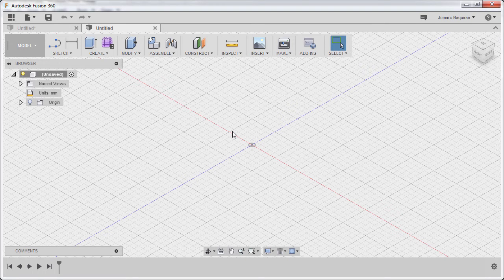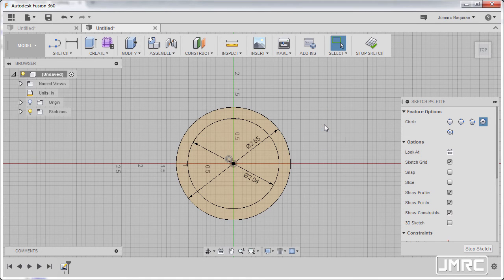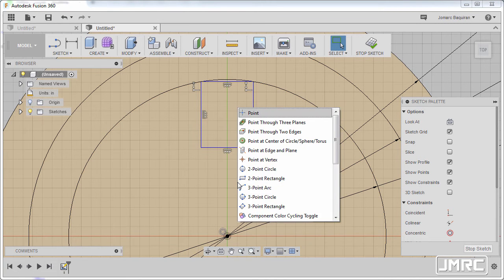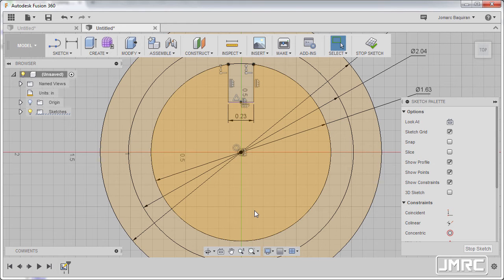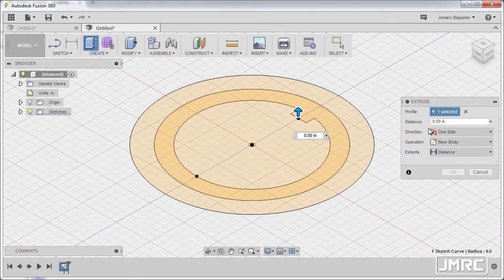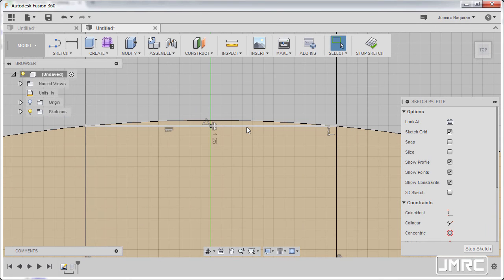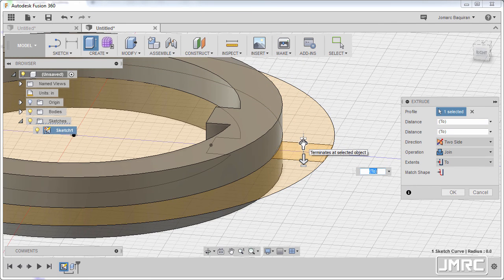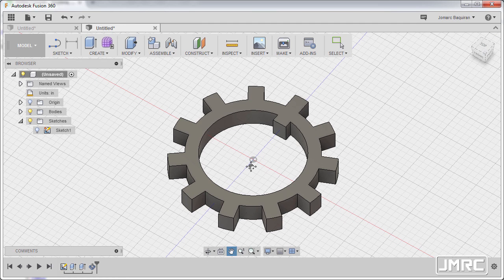Fusion 360 Part Modeling Exercise 05: Gear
Fusion 360™ is a cloud-based 3D CAD/CAM tool for product development that combines industrial and mechanical design, collaboration, and machining in a single package. Fusion 360 enables fast and easy exploration of design ideas with an integrated concept-to-production platform.